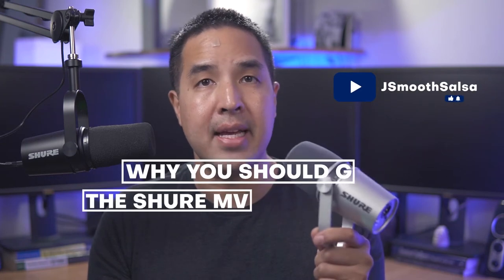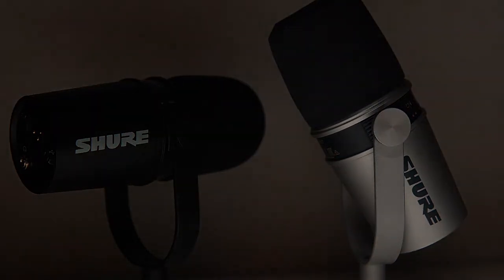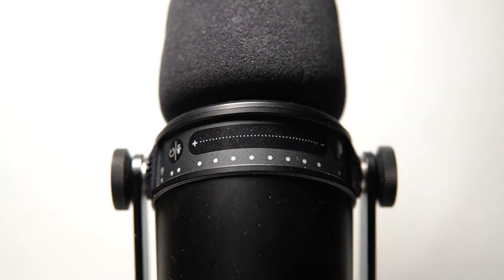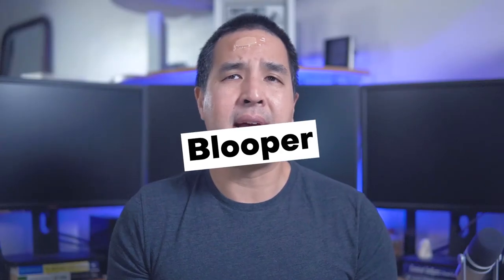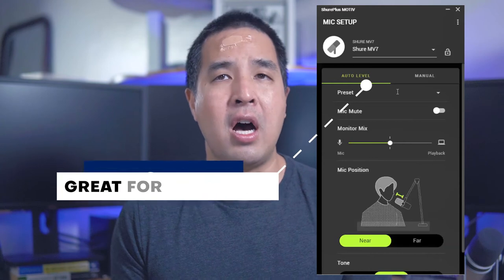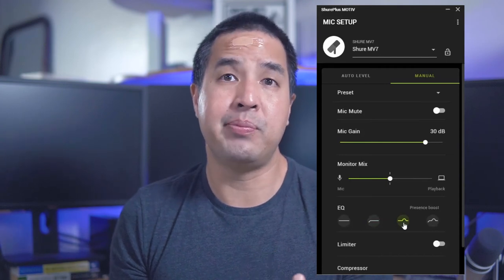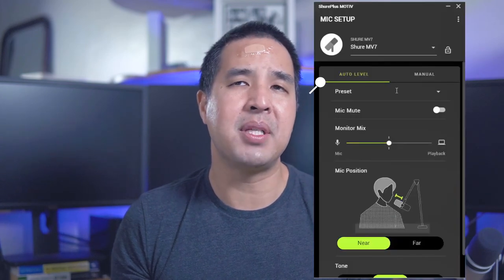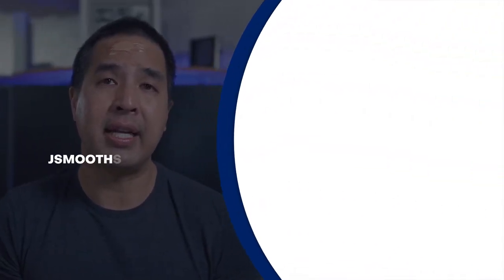Why Every Streamer Needs the Shure MV7 (Gamers, DJs, Podcasters, and Professionals)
The MV7 microphone from Shure brings all of the best features of the SM7B into a smaller package, while updating its usability with gamers, podcasters, streamers, and professionals with its USB to computer plug. It’s the most amazing microphone for 2020.

New video released every Wednesday! I post product reviews, drone footage, food and restaurant reviews, vlogs, how-to videos, and photography.

Chapters
00:00 Introduction
00:25 Product Showcase
01:59 MV7 Highlights
05:44 Dad Joke Moment
05:58 Is This Right for You?
10:14 My Final Thoughts